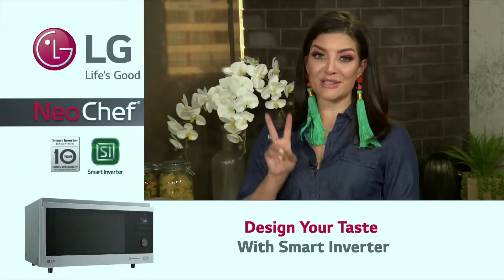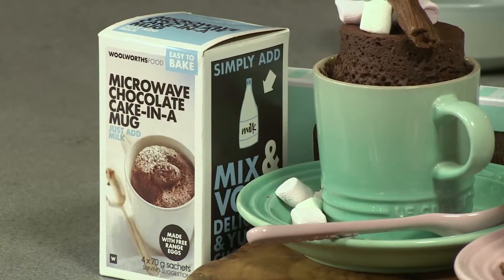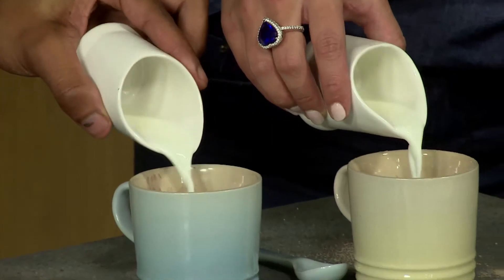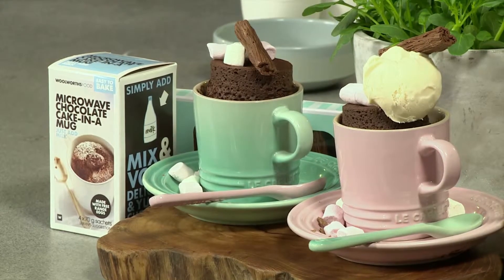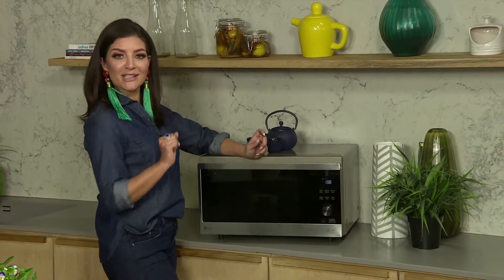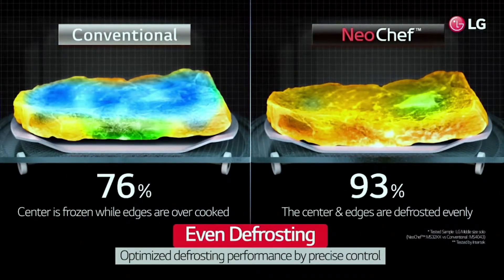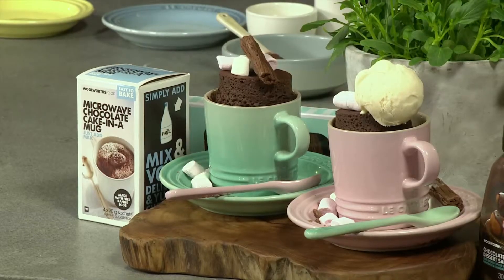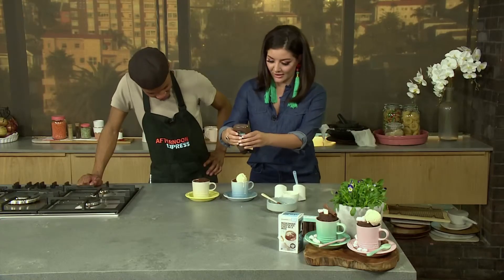Cake in a Mug with LG NeoChef Microwave | Afternoon Express | 28 May 2019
LG NeoChef Microwave ovens with Smart Inverter Technology provide a faster and more even cooking performance. Thanks to precise temperature control, you can cook a variety of dishes that microwaves were previously never able to prepare.